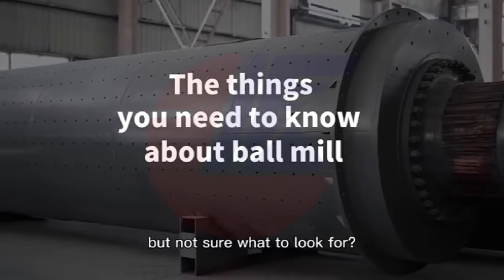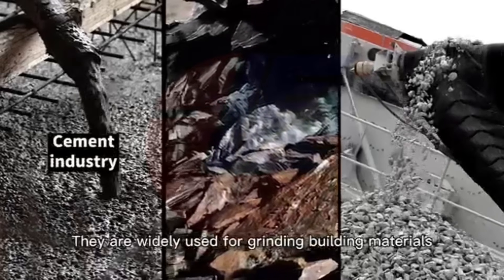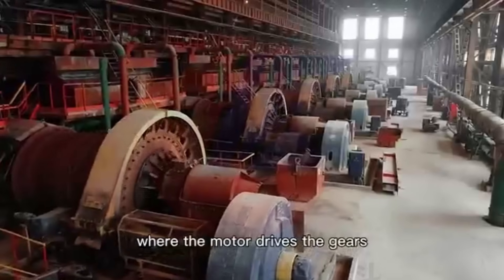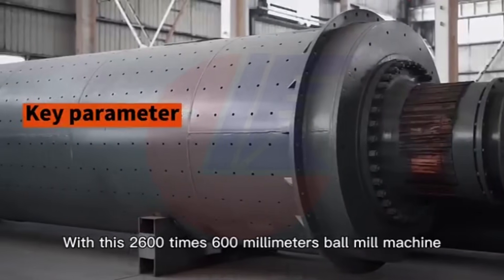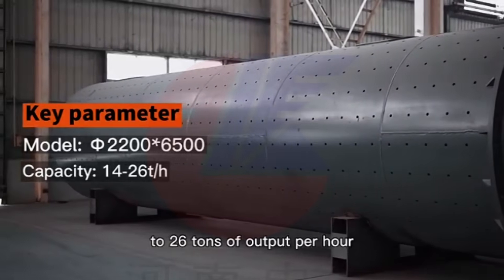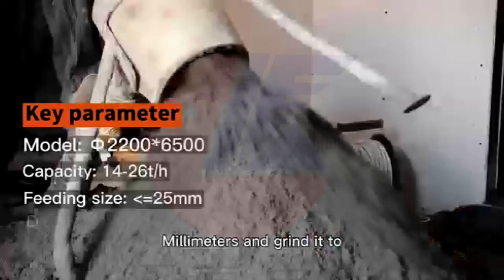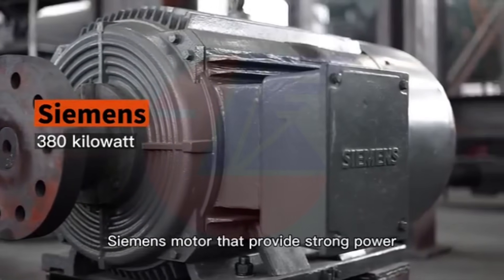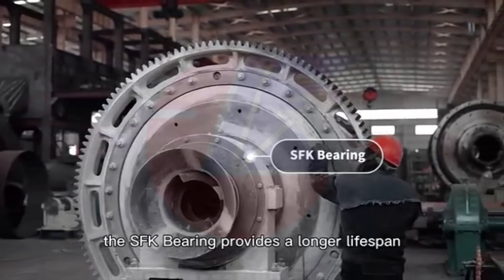Ball Mill Application,The Working Principle of Ball Mill,The Key Parameter of Zhongke Ball Mill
Ball mills are widely used for grinding building materials,such as semit and various metal minerals.Cement Industry,nonferrous metals,slicate mineral.
The video contains the main parameters of our company's best-selling ball mill.